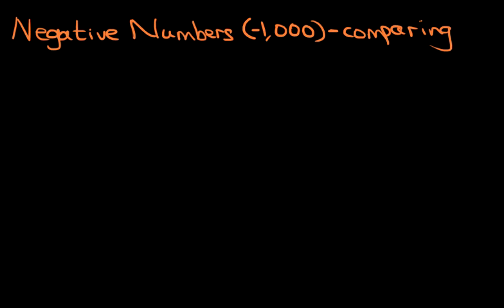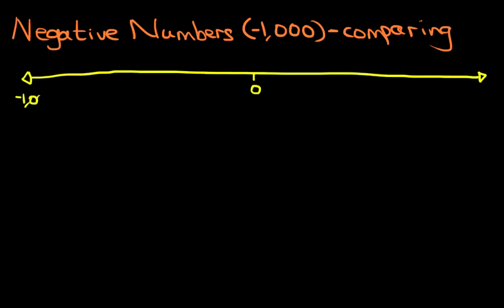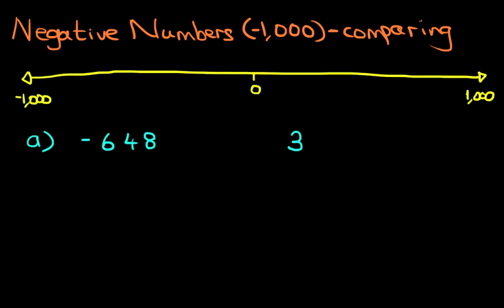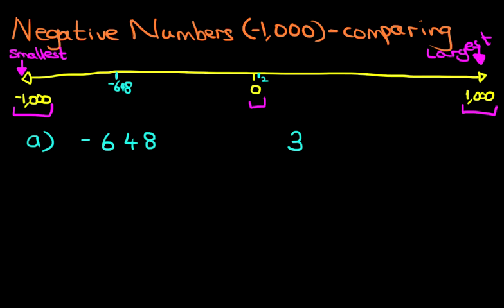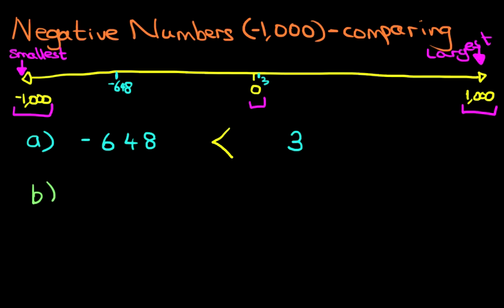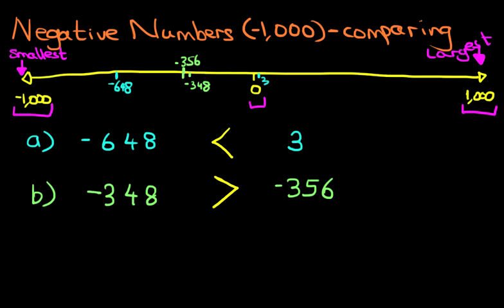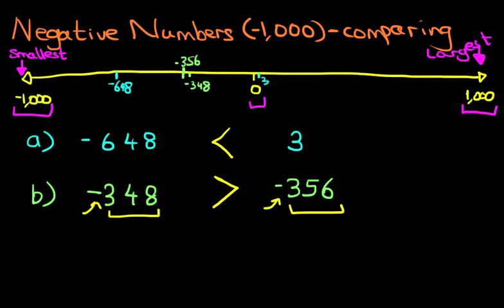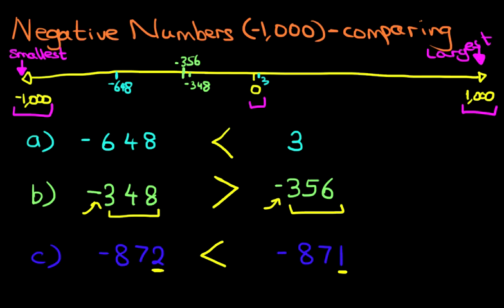NEGATIVE NUMBERS (-1,000) - Comparing Numbers